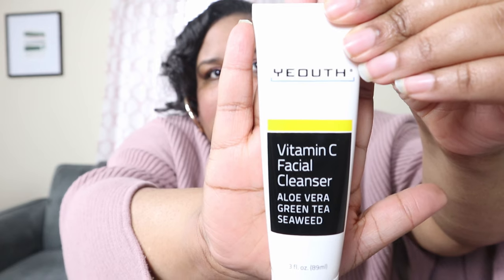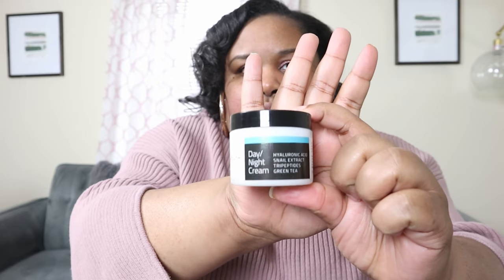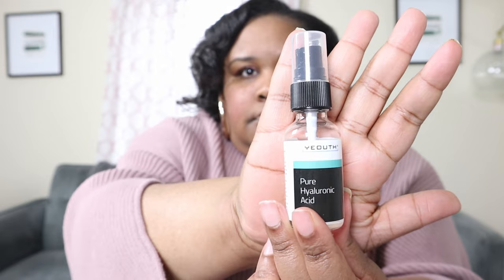My Spring Favorites! Plus Size Spring Dresses, Skincare, and Jewelry!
1. Gold name necklace: KNYNS48

2. Red stone heart necklace: KNNHS01

3. Customized music jewelry box: KBHOW01

Jewelry Extenders (The exact ones I have aren't in stock but these look the same!)

Vitamin C Facial Cleanser

Pure Hyaluronic Acid

Day and Night Cream

Here are the dresses that I tried on:

The orange/red dress (Currently only $26!):

Here are some of my other Spring favorites from Eloquii that are currently ON SALE!

The colors and style of this dress!

This satin wrap dress would look good on any body type!

I just HAD to show you a few pieces of swimwear!